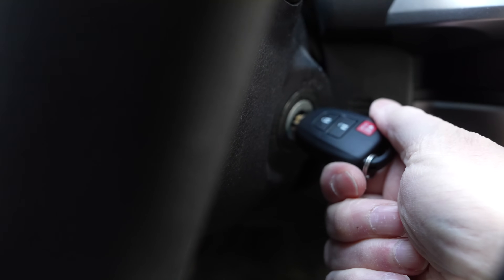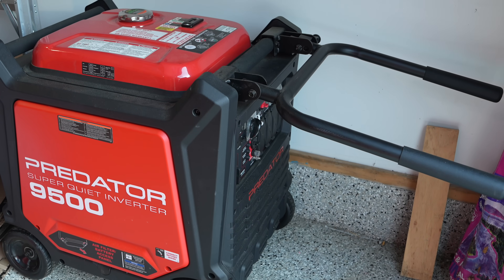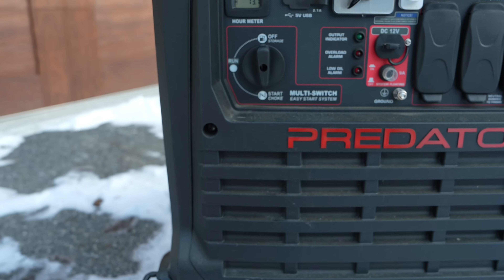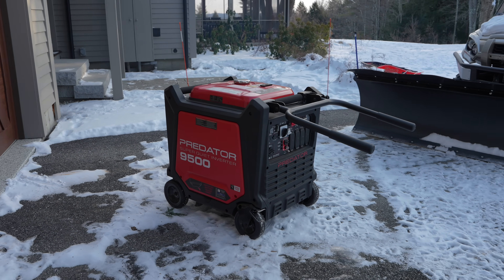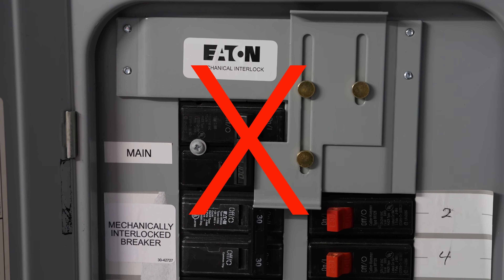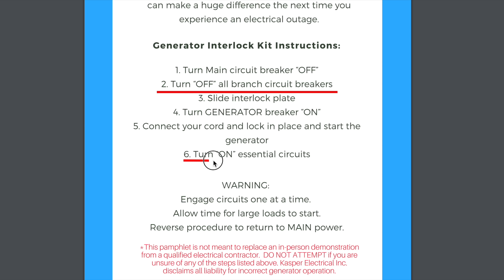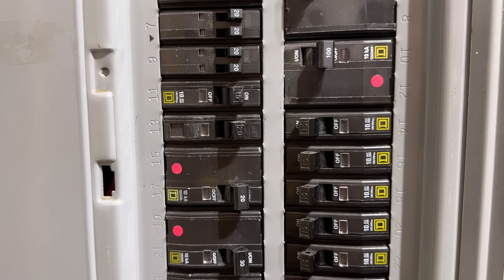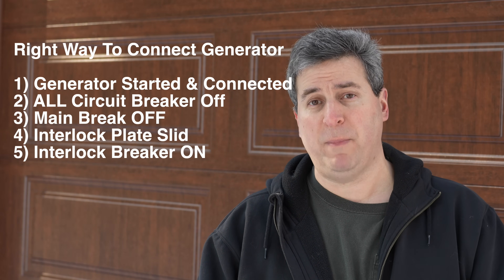Homeowners are Destroying Generators Skipping 1 Step During a Power Outage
Stop skipping the MOST important step that is killing your generator every time you use it. Manufacturers clearly list this, but most homeowners have no idea that it matters. Even with the right Interlock this step MUST be done every time to reduce damage.

Parts Used
Reliant Inlet
Avery Labels